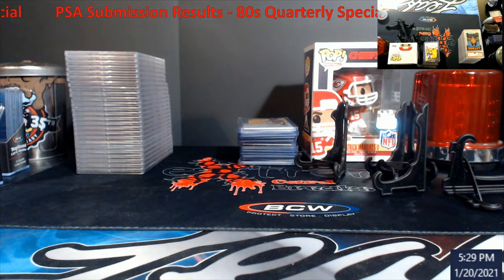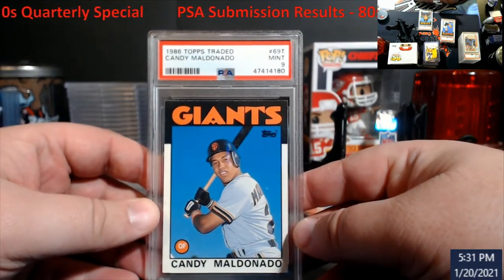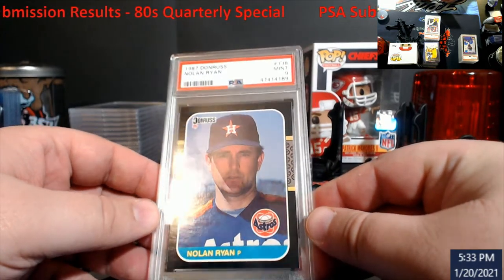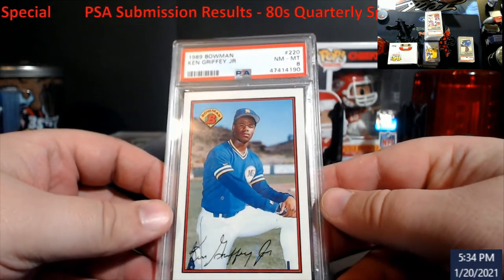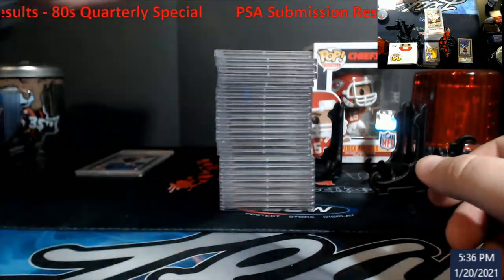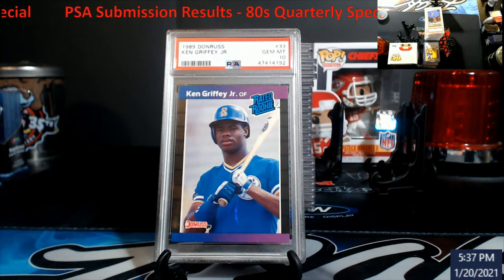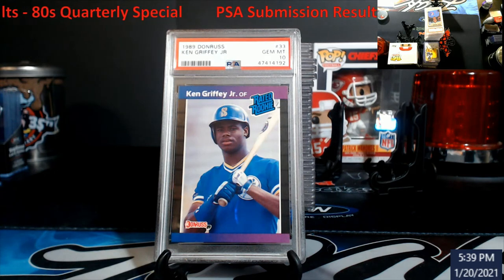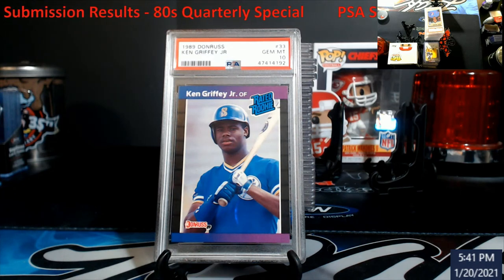PSA Submission Reveal - 80s Quarterly Special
Mailed off:  5 May 2020
Date Entered in System:  19 Jun 2020
Date Grades in:  16 June 2020

1811 N Dixie Ave #104

Who do I collect:
Roberto Clemente
Michael Jordan
Nolan Ryan
Sidney Crosby
Vintage Cards